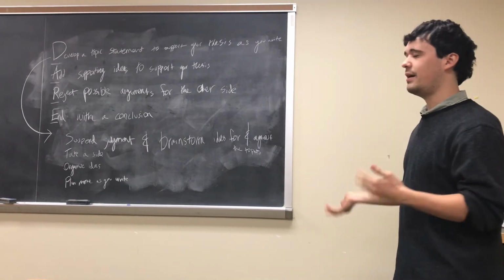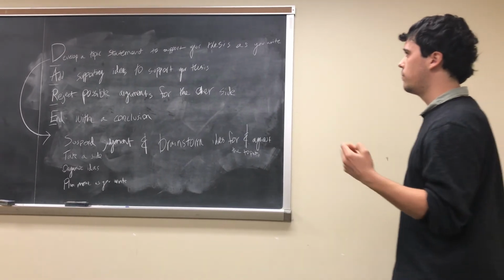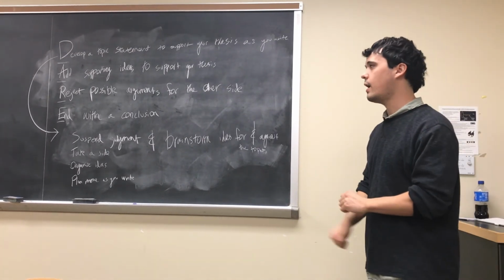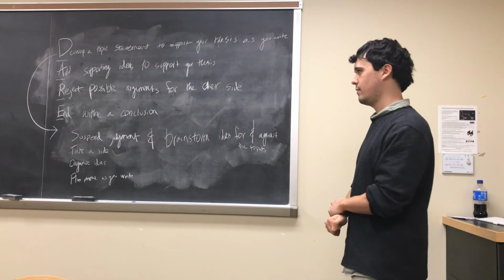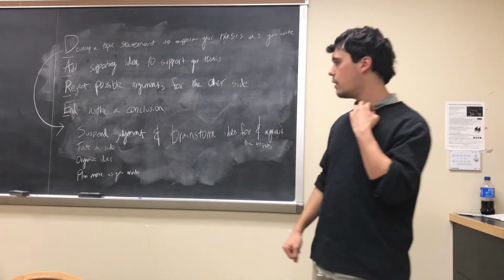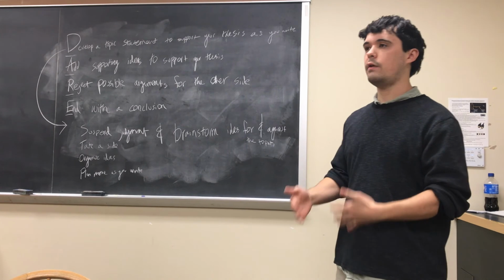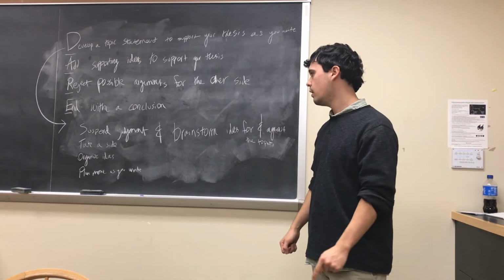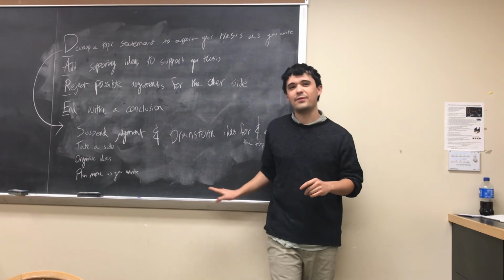Breakthrough Project: Creating a Thesis Statement